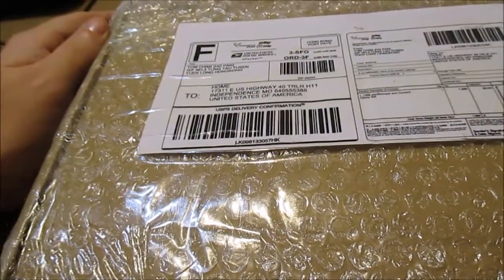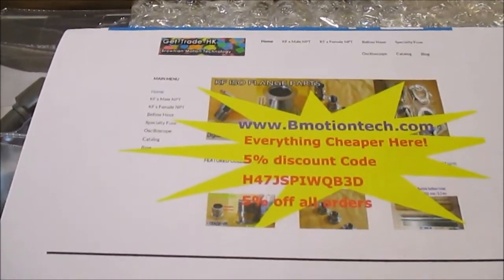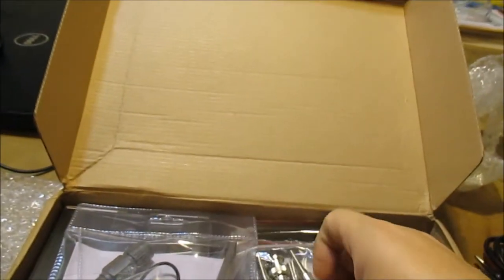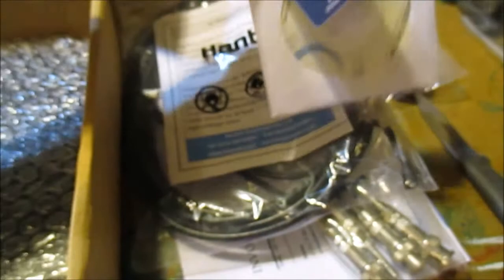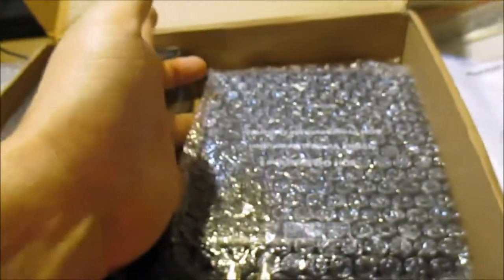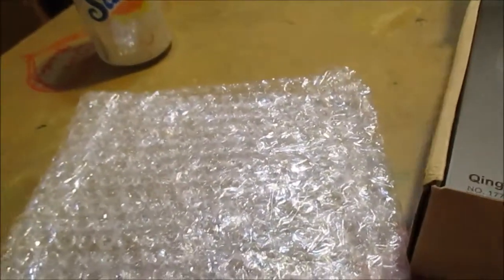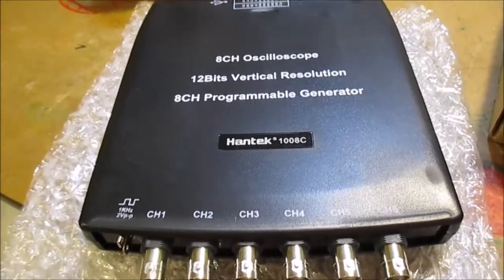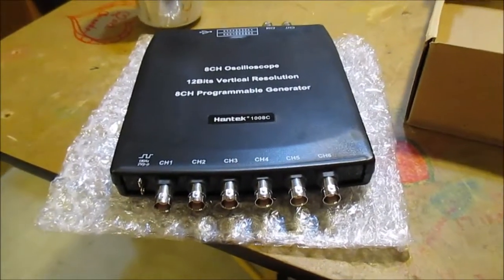Hantek 1008C Auto Oscilloscope Part 1 Unboxing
In this video I will show you the unboxing of the Hantek 1008C Auto Oscilloscope I bought off of Ebay. I got this package in the mail from China.